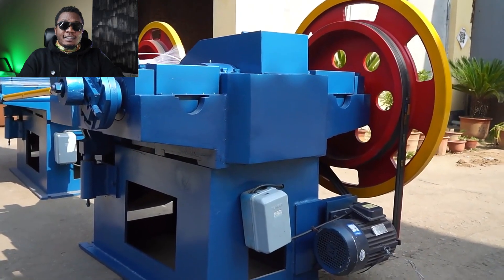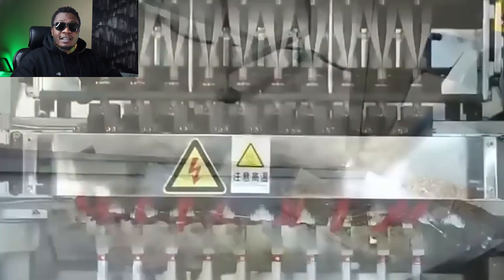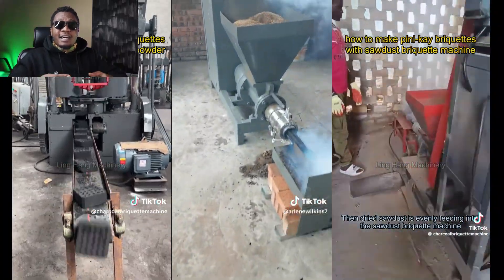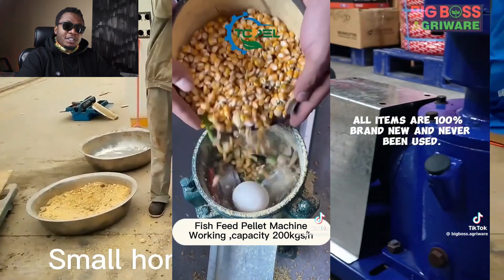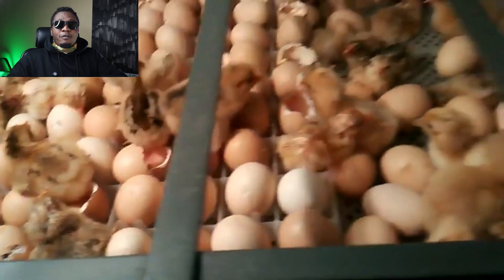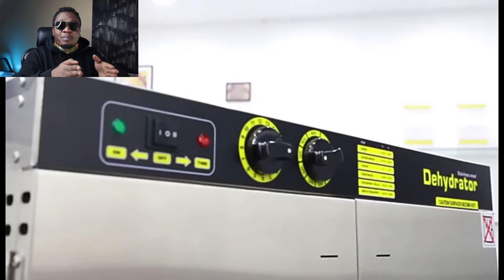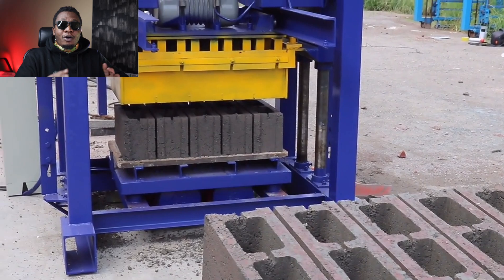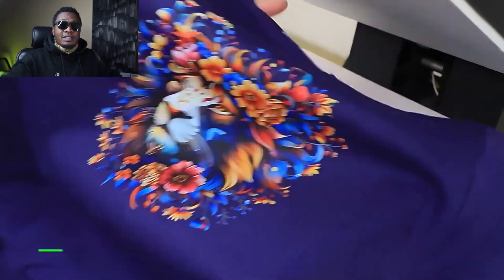10 Machines That Will Make You A Good Return On Investment In Africa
Are you looking to boost your profits with high-ROI machinery? This video reveals the top machines to invest in eg: briquette machines, packaging machines, 3D printers, dehydrators, and block-making machines.

Discover how these machines can revolutionize your business, from recycling to food processing and construction. We break down the initial investment, potential returns, and real-world success stories. Ready to maximize your earnings? Watch now!